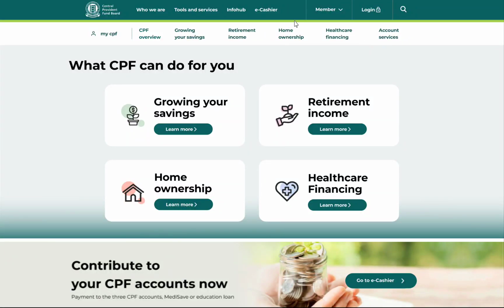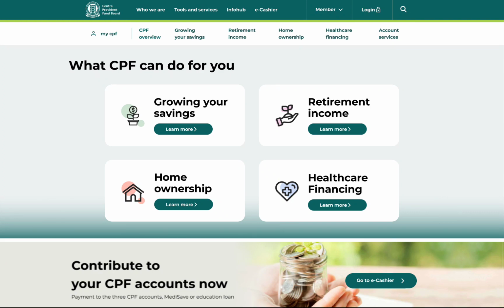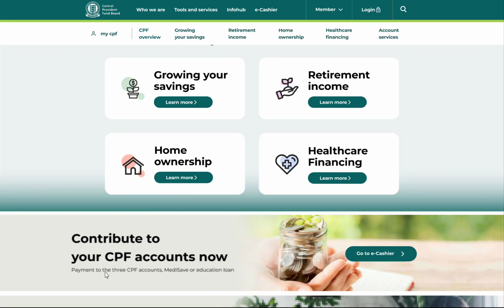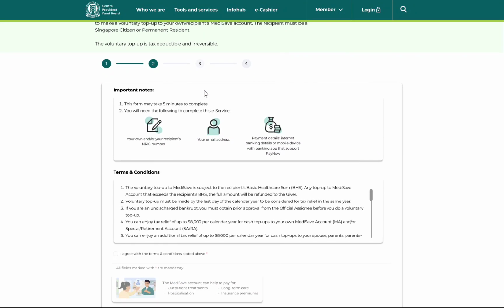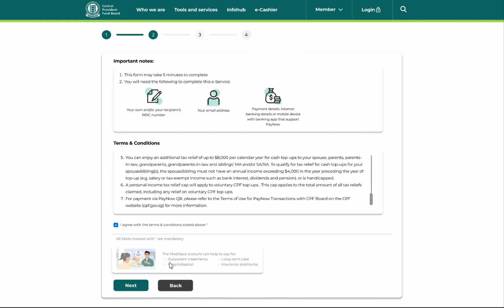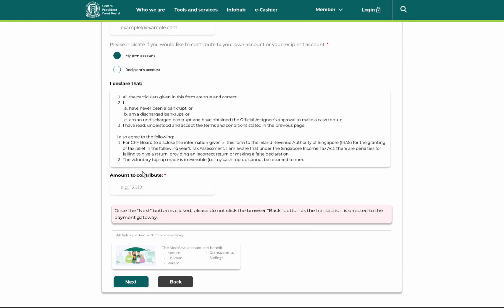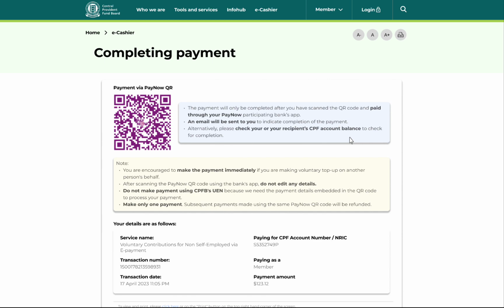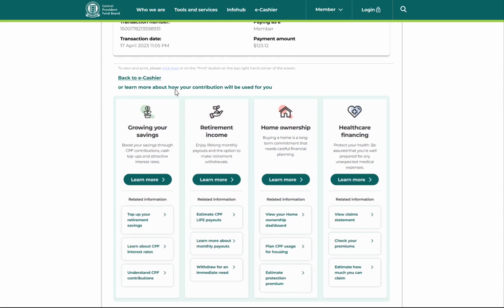ID1117 - CPF Website (Clickable Prototype) - Vina Setiawaty